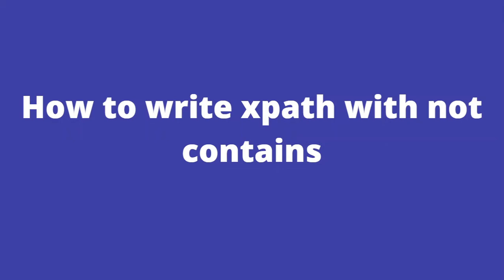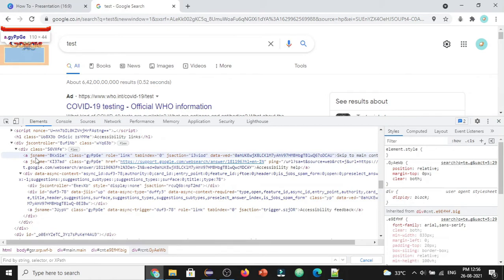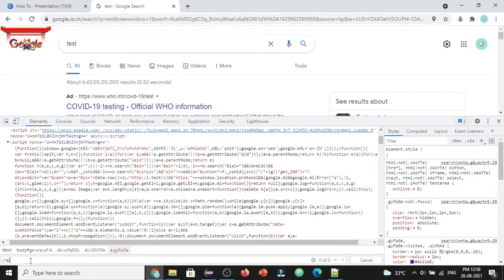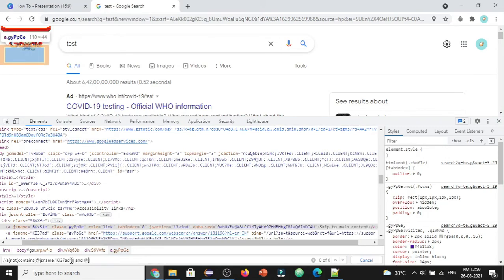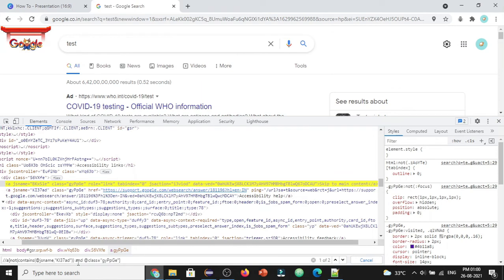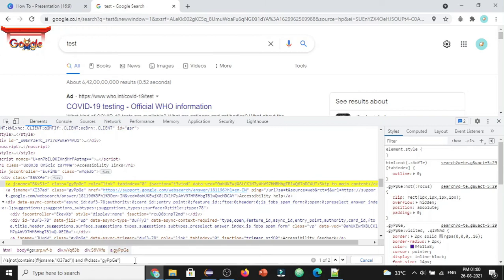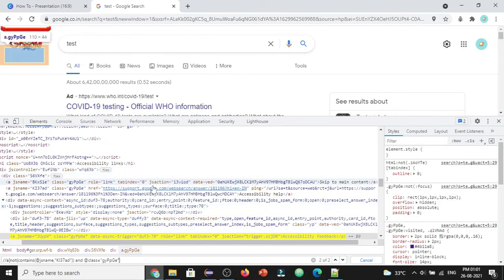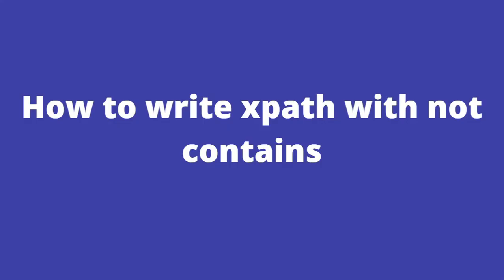How to write Xpath with Not Contains keyword in Selenium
This video is about How to write xpath with Not contains keyword in selenium with java

Learn How to develop BDD Framework from Scratch using selenium with java in 2 and half hours